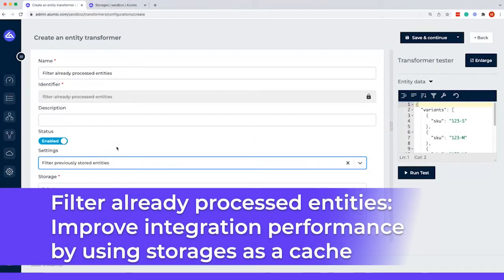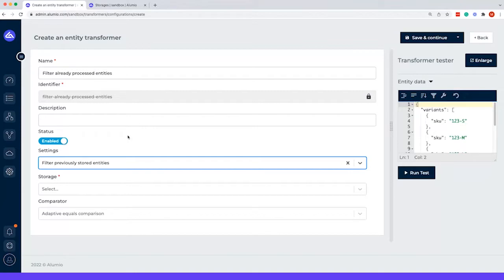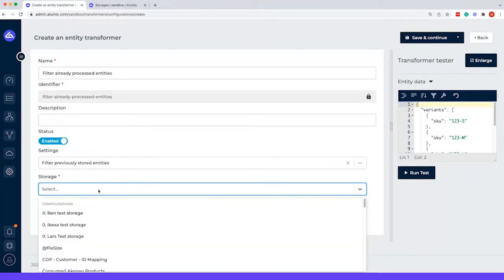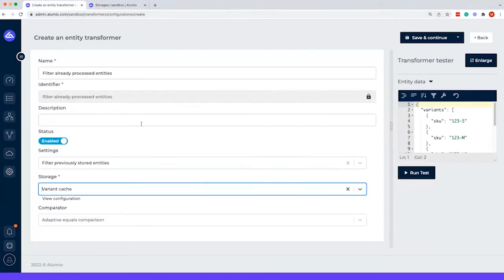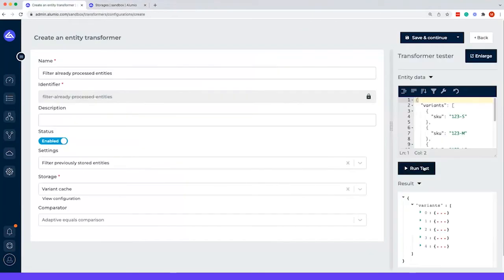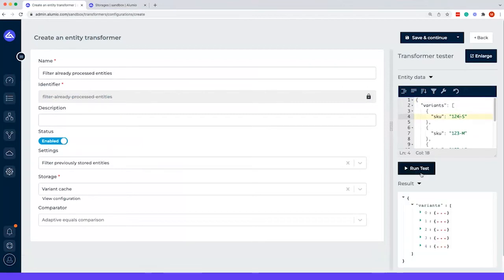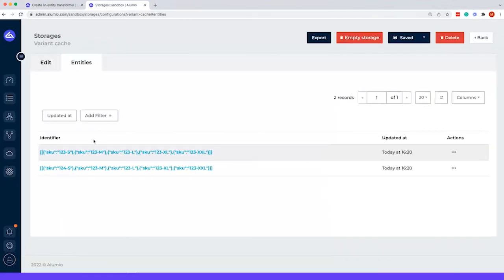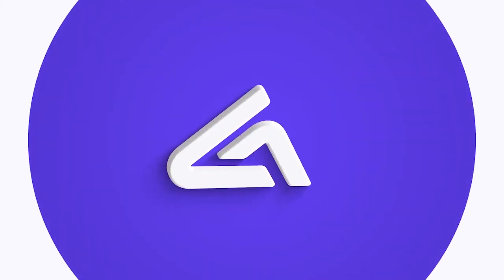Filter already processed entities - Improve integration performance by using storages as a cache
This video gives detailed insight into how to improve the performance of integrations by installing a caching system within the Alumio platform.
We recommend watching the other videos in this playlist to learn more about how to use transformers and get started with Alumio:

The Alumio iPaaS is a cloud-based, no-code integration platform. It enables businesses to integrate two or multiple software solutions such as eCommerce, ERP, PIM, CRM, and many other systems. Enabling non-coding experts and business users to create, manage and monitor integrations via a user-friendly interface, the Alumio iPaaS helps organize all software connections on one central platform with seamless data sharing.